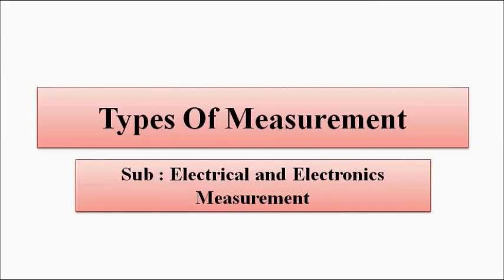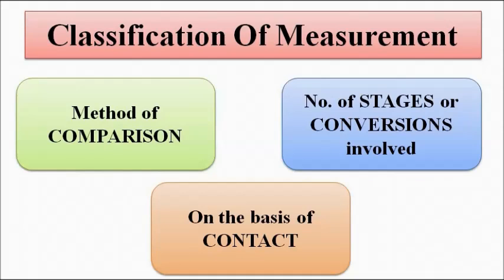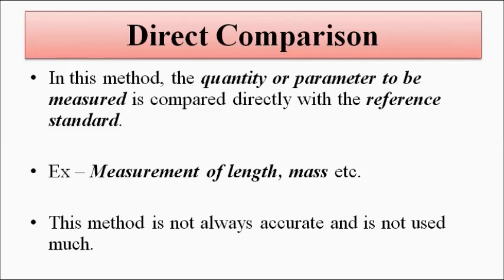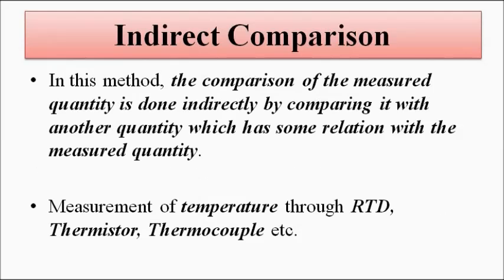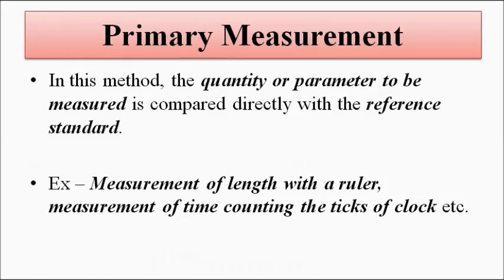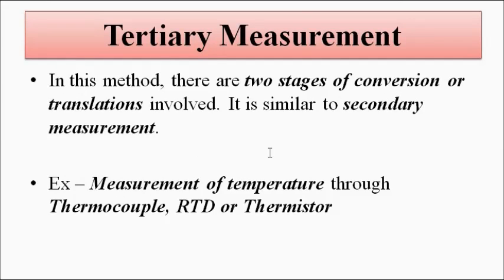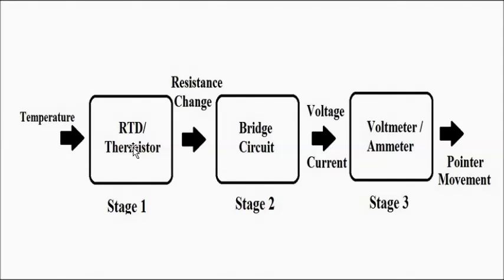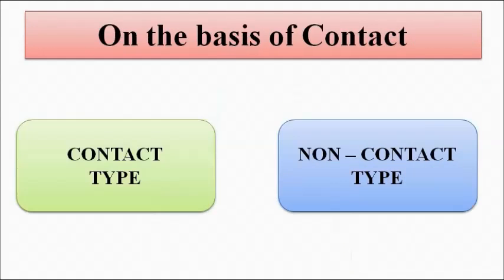Types Of Measurement | Basic Concepts | Electrical And Electronics Measurement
In this video, we are going to discuss the various types of measurement and the related concepts.